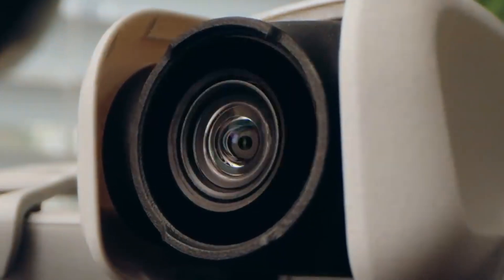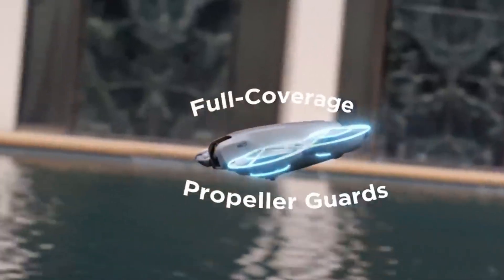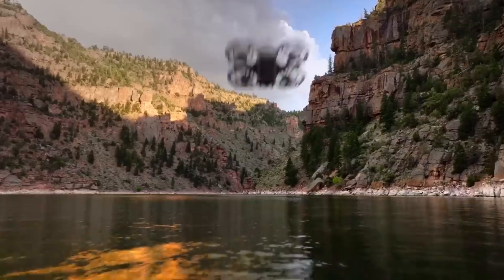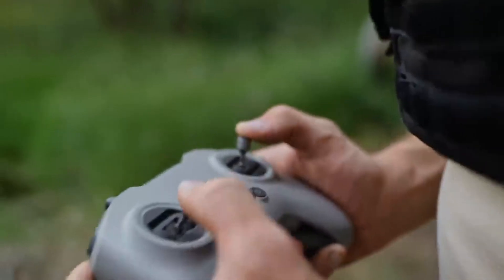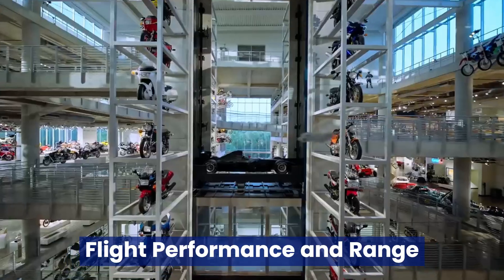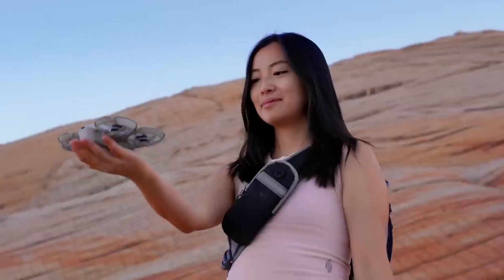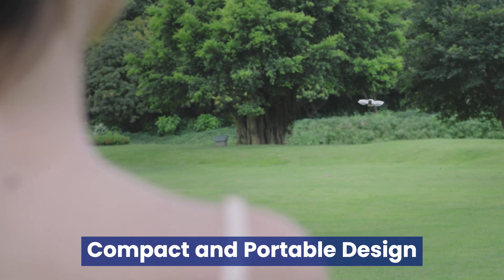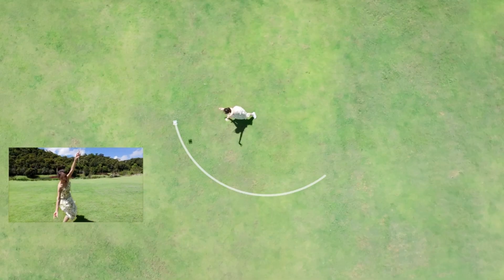DJI NEO 2 - NEW Official Confirmed Specs , Price & Release Date Announced!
The DJI NEO 2 marks a bold step forward in next-gen drone technology, offering a perfect balance of performance, design, and intelligence. With a refined aerodynamic frame, enhanced flight stability, and upgraded AI-assisted obstacle avoidance, the NEO 2 is built for creators who demand more. Whether you're flying for cinematic shots or real-time surveillance, this drone pushes the limits of precision and creativity. At VidGuide, we break down all the features, from flight modes to camera specs, so you know exactly what makes the DJI NEO 2 stand out.

On our channel, VidGuide, we bring you a closer look at the real-world performance of the DJI NEO 2—battery life, control range, camera output, and more. With its potential 4K gimbal system and seamless DJI Fly app integration, the NEO 2 is designed for both enthusiasts and professionals alike.